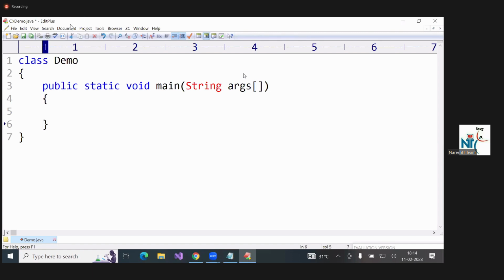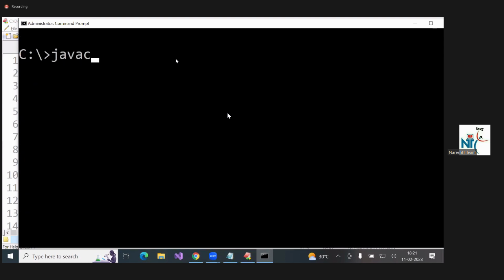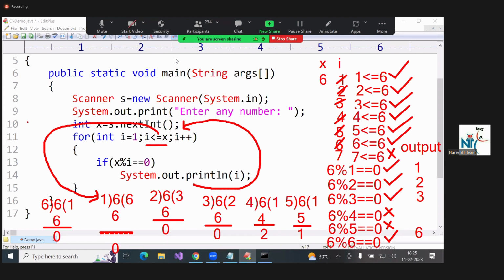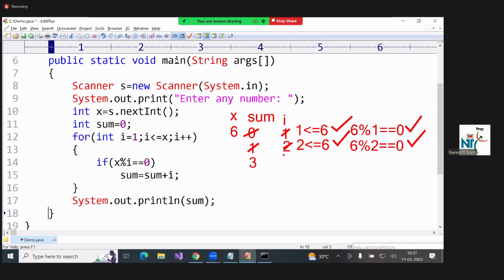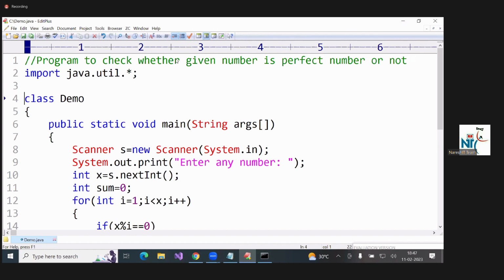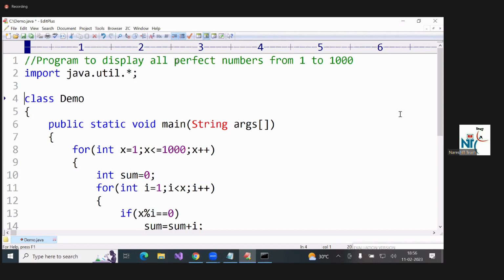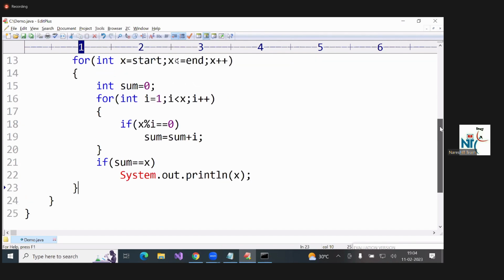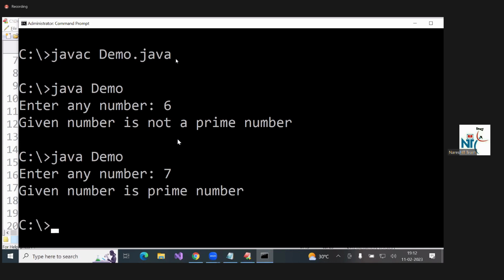11/2/23 java part 1